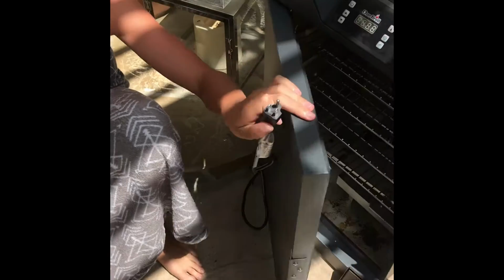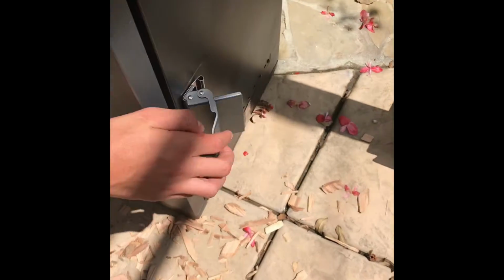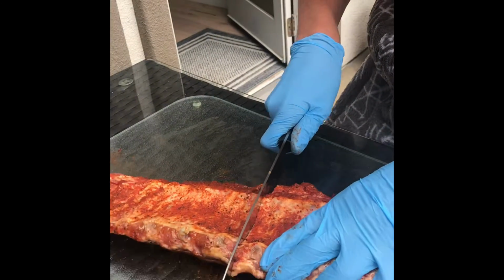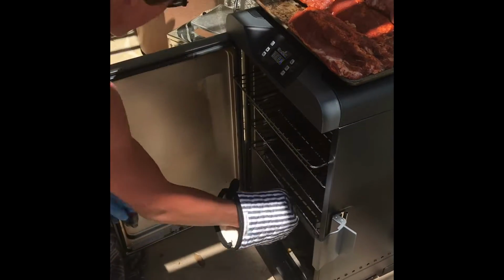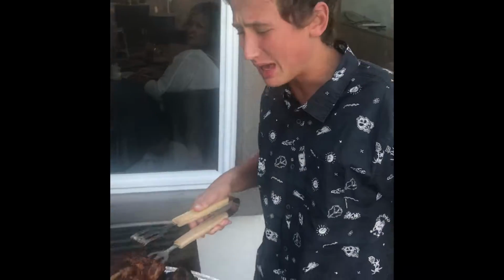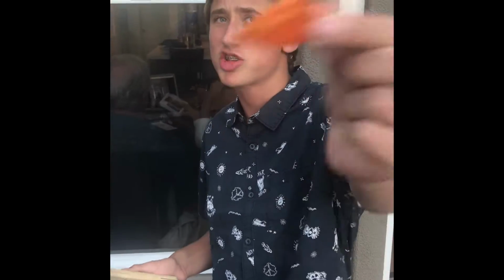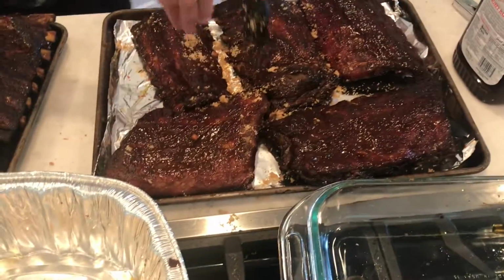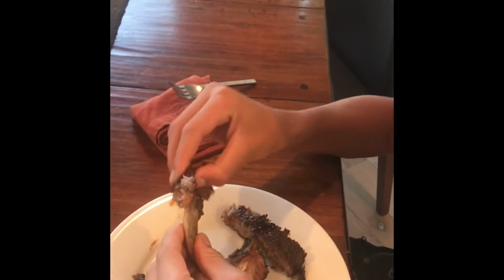The Electric Smoker and the Boy